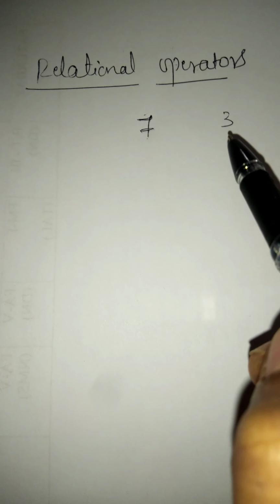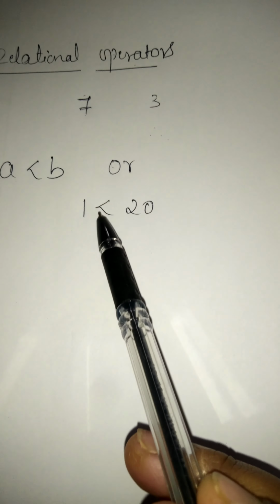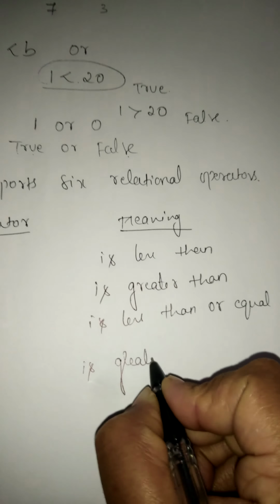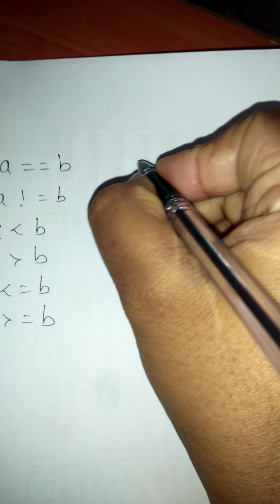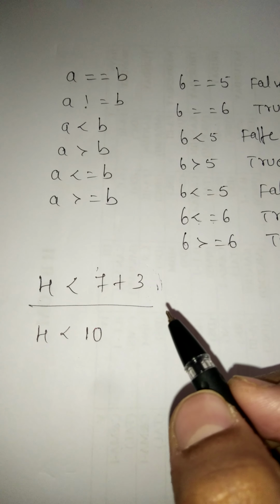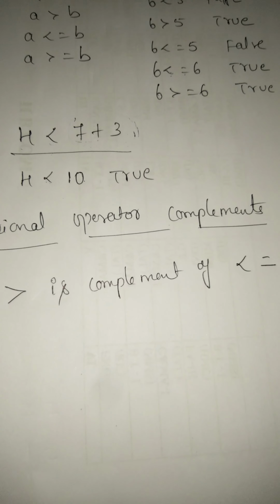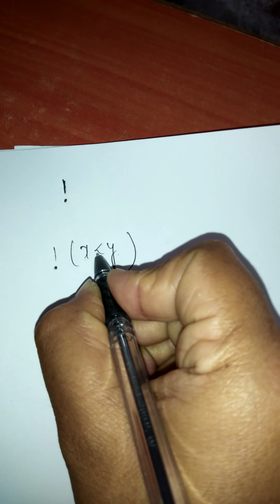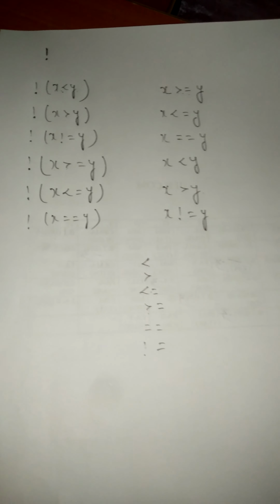C programming class 25 ( relational operators)